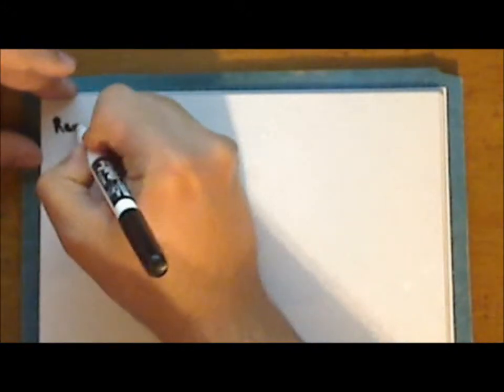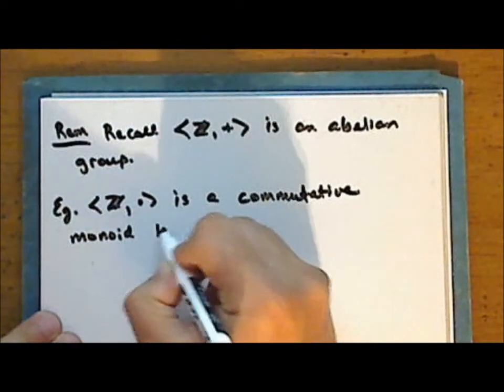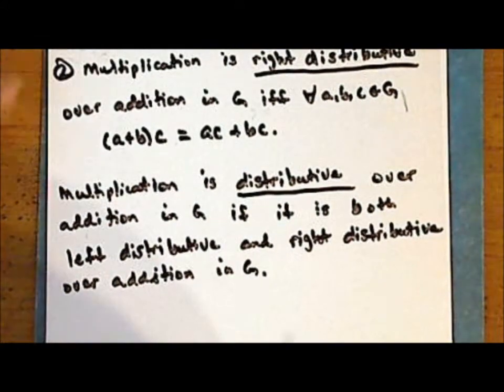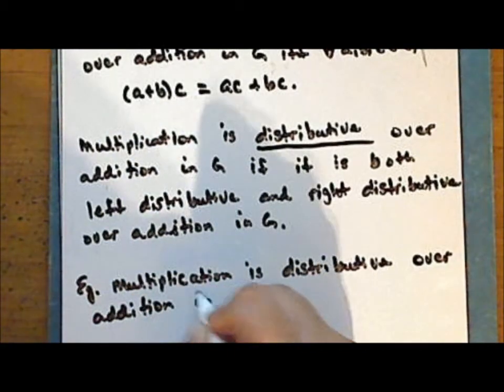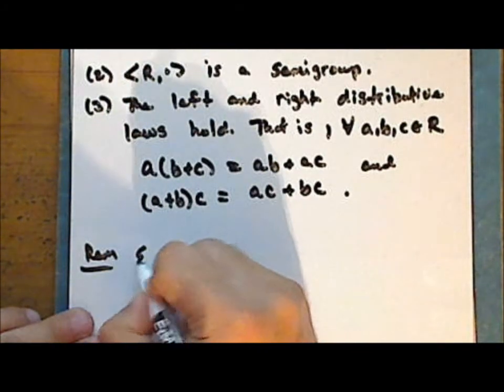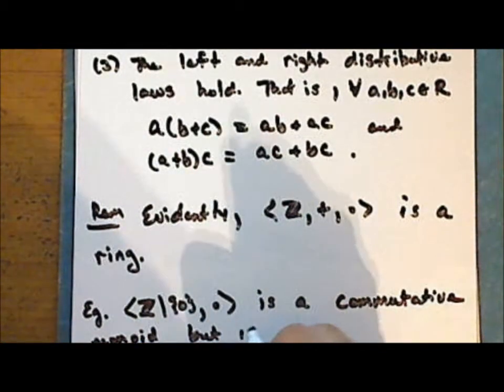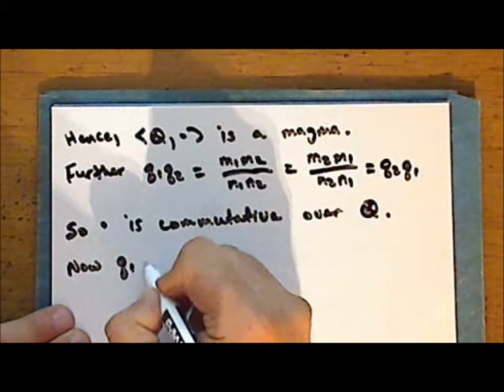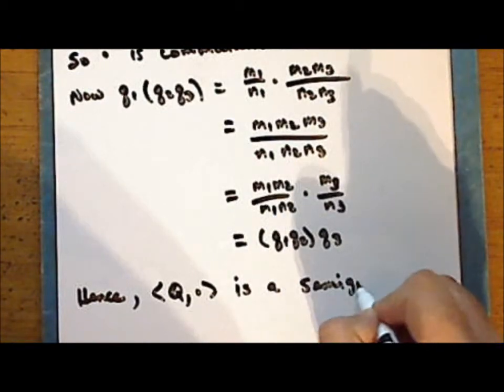[old series] Abstract Algebra Lecture 11 Part 1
Eleventh lecture in abstract algebra. Topics include rings, fields, Affine spaces, quasigroups, and loops. This lecture is in four parts.